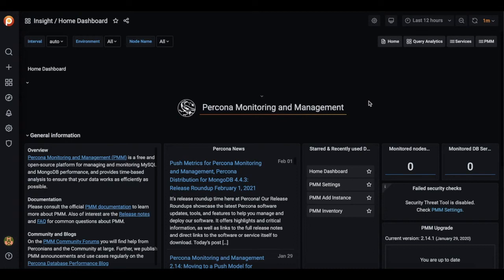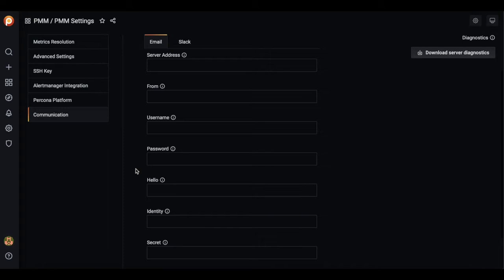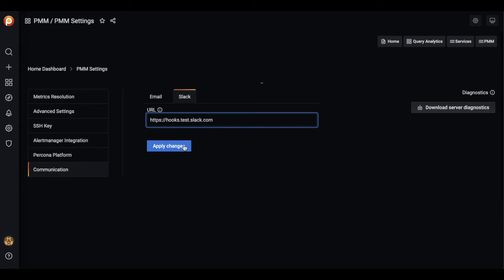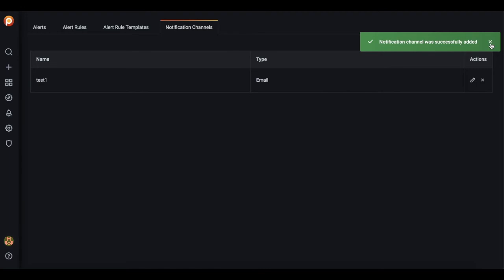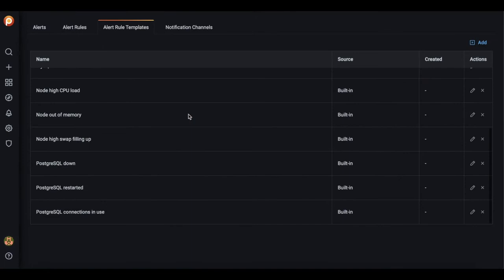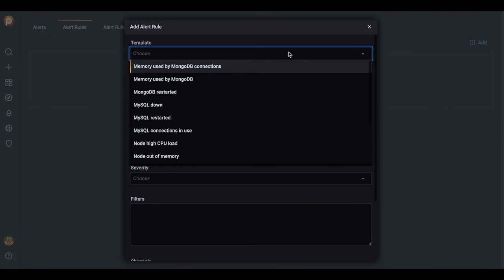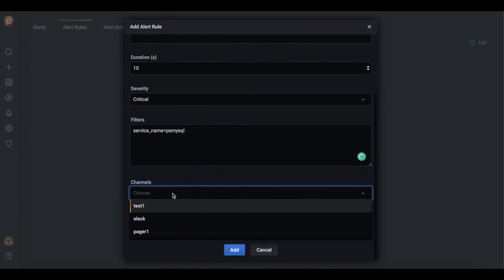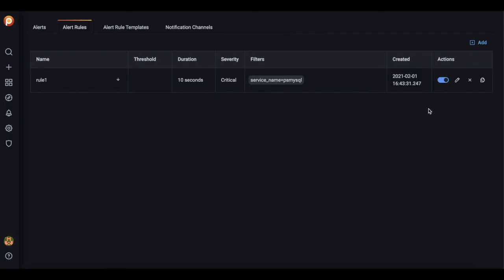Integrated Alerting - How to setup and configure in Percona Monitoring and Management - PMM Tutorial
Integrated Alerting lets you know when certain system events occur on your Database.
This video will show the way to activate, configure and work with one of the PMM features - Integrated Alerting. The feature is in Technical Preview, so it will be actively changed.

Alerts are generated when their criteria (alert rules) are met; an alert is the result of an alert rule expression evaluating to true.
Alert rules are based on alert rule templates. We provide a default set of templates. You can also create your own.
PMM’s Integrated Alerting is a customized and separate instance of the Prometheus Alertmanager, and distinct from Grafana’s alerting functionality.
With Percona Monitoring and Management you can monitor MySQL, MongoDB and PostgreSQL Databases.